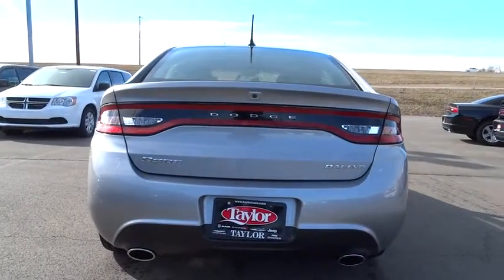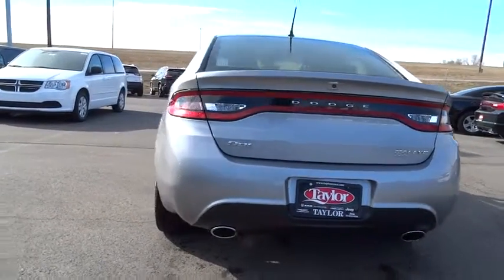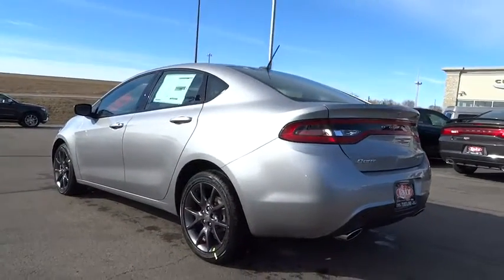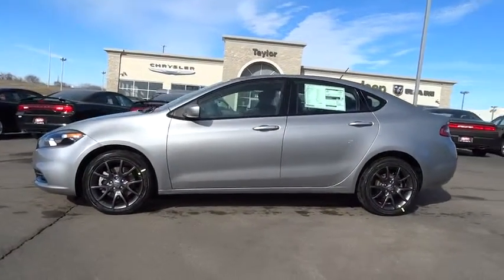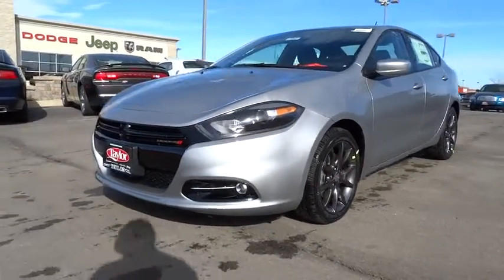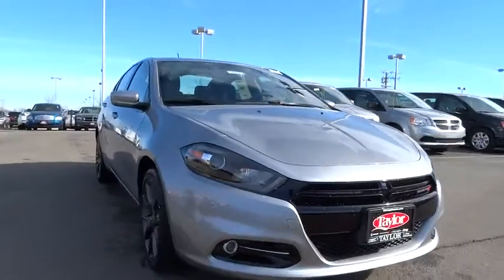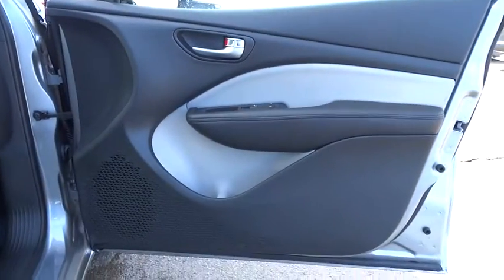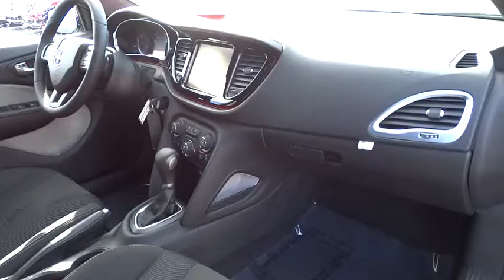2015 Dodge Dart Bourbonnais, Kankakee, Chicago, Joliet, Orland Park, IL 5702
2015 Dodge Dart

Taylor CDJR
1497 Illinois 50

Taylor Chrysler Jeep Dodge & Ram, located at Rt 50 in Bourbonnais Illinois, is just minutes from Kankakee and Bradley Illinois. With a full selection of New ,Certified, and Pre-Owned vehicles; we are excited to be serving the needs of Kankakee County and Beyond. Our Internet team is professional, offers you a no-pressure environment and operates with quality that you expect from Taylor Chrysler Jeep Dodge & Ram. You will find Discounted Prices & Excellent Deals on all makes and models. Located at 1497 N State Rt 50 in Bourbonnais Illinois. Come see why we are rated the #1 Dealer in Illinois for 3 consecutive years by dealerrater.com We cannot wait to help you and your family.